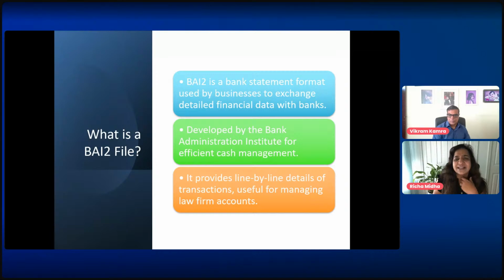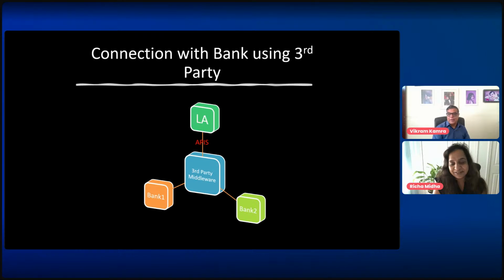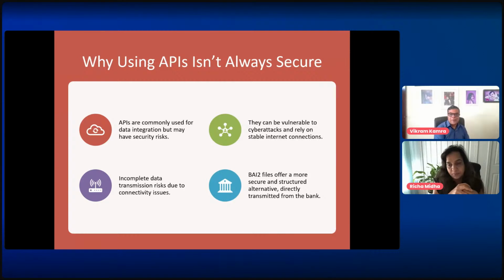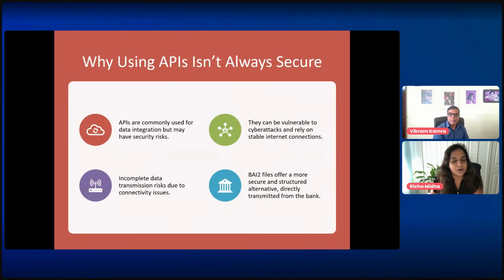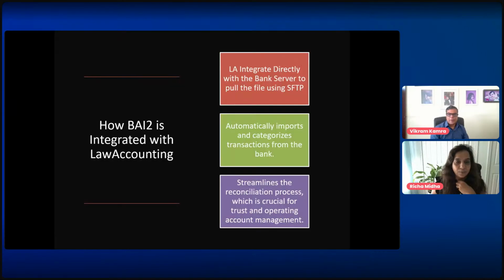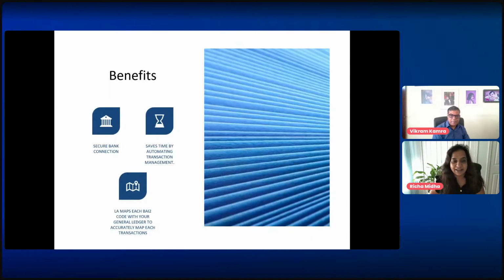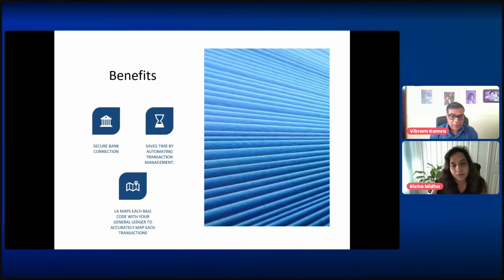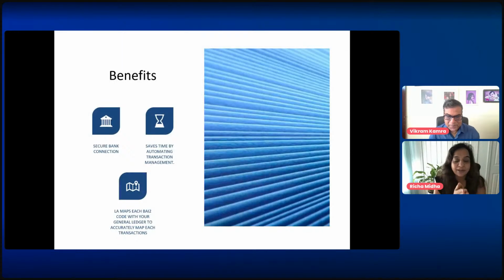Welcome to our live show!